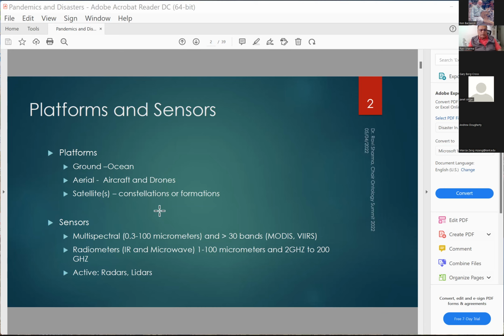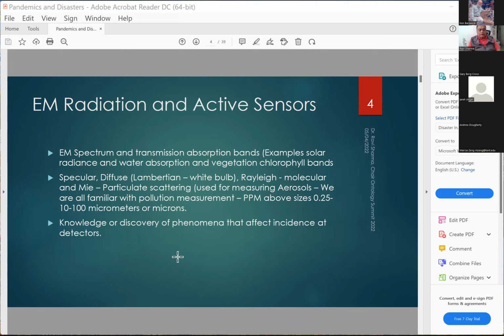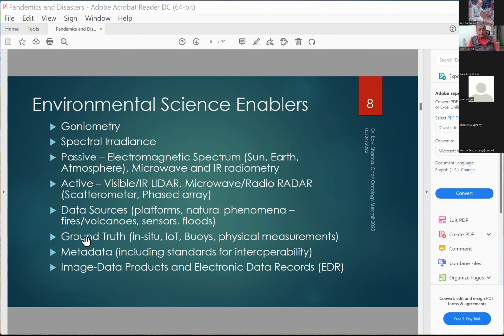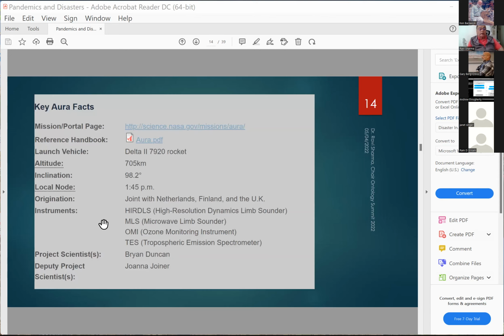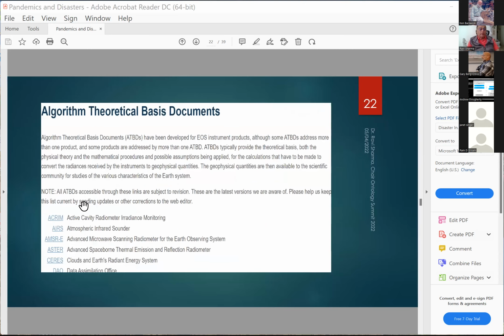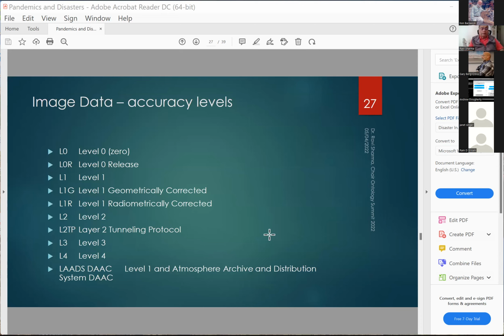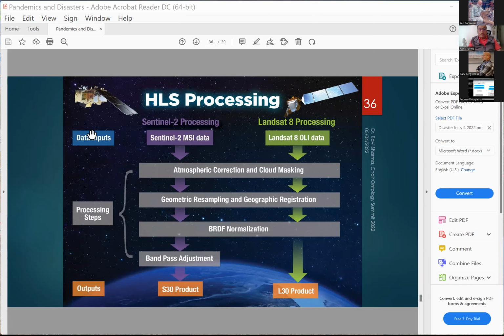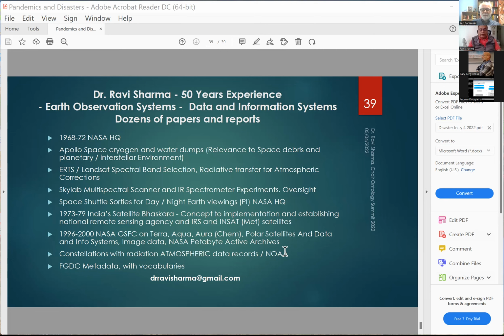Ravi Sharma on Earth Observations to monitor disasters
Ravi Sharma spoke on Earth Observations to monitor disasters  - sensors, platforms, image-data and metadata at the Ontology Summit 2022 on 4 May 2022.